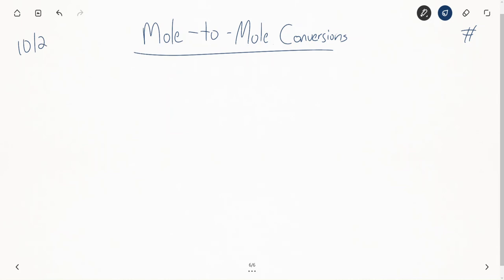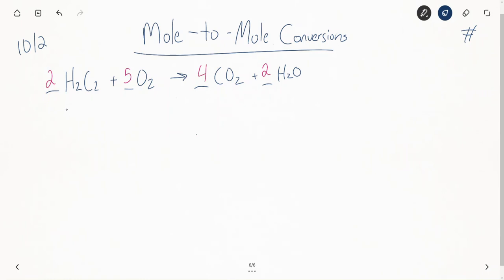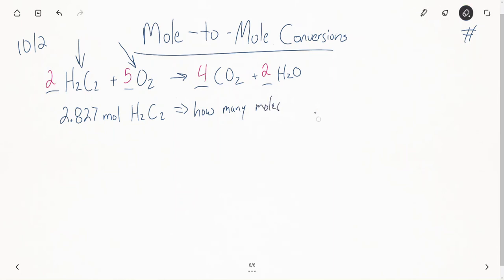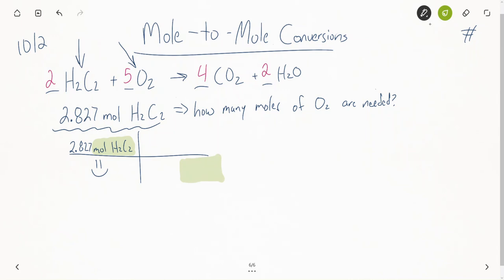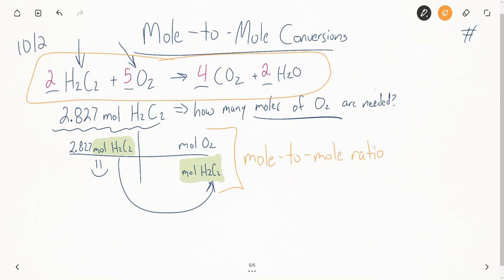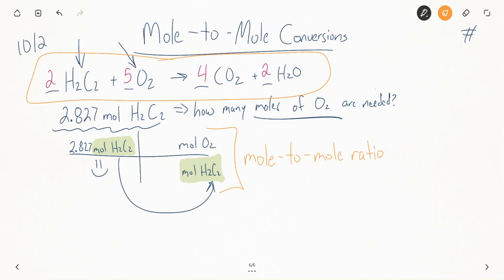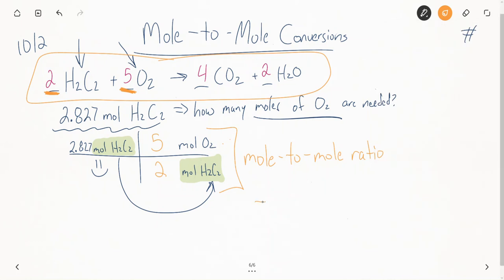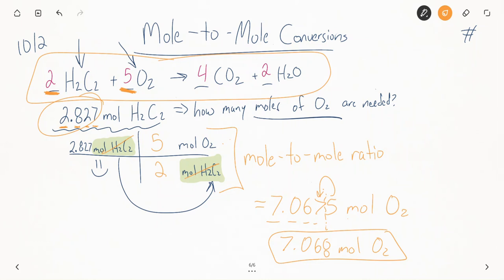Mole to Mole Conversions | Example 1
This video explains how to convert from moles of one substance into moles of a different substance.